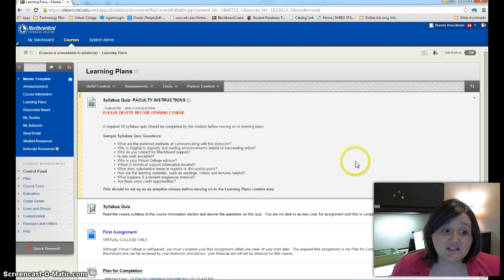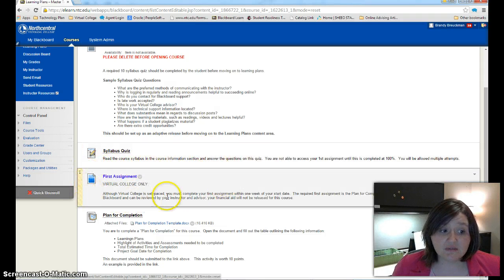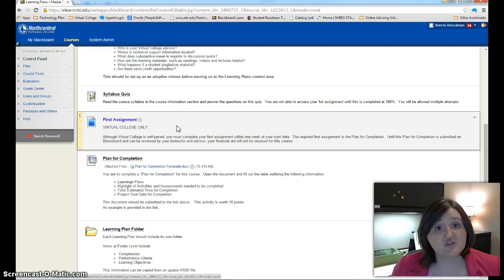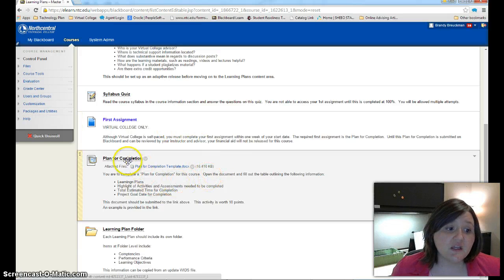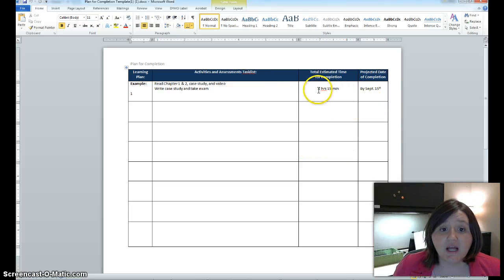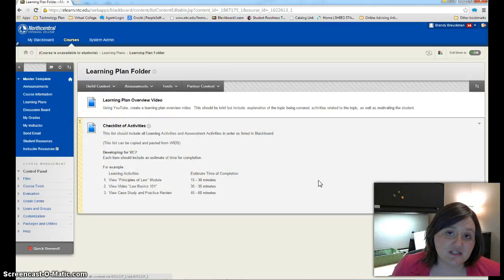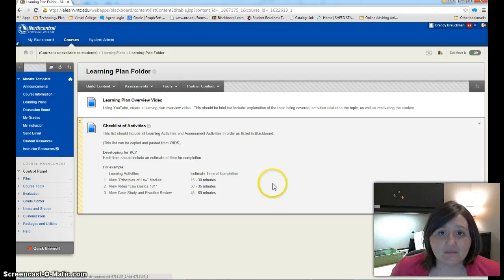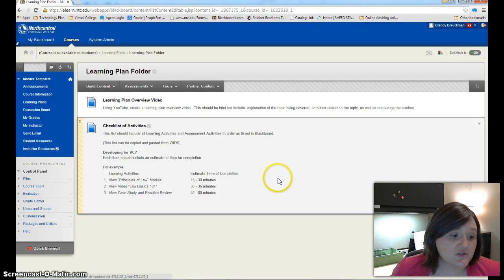New Bb Template